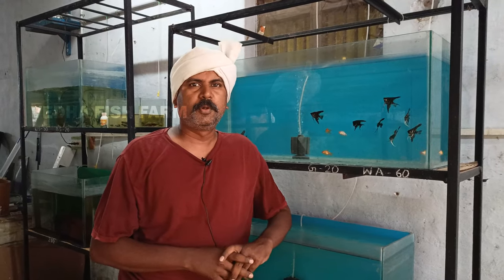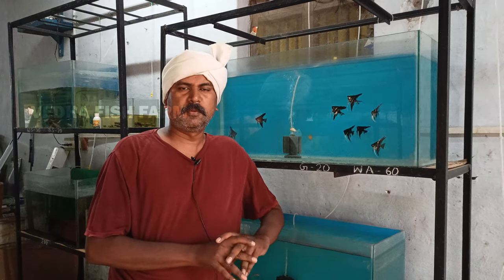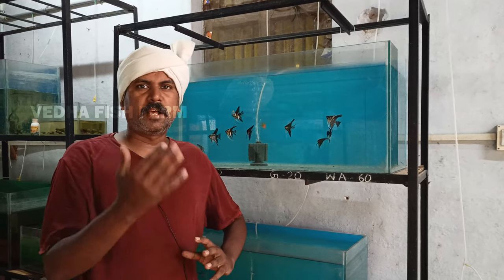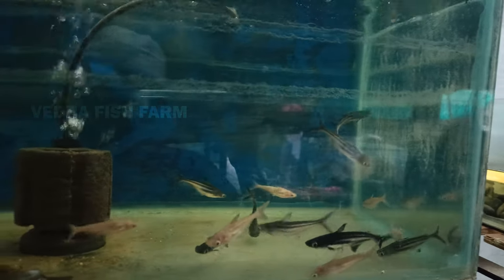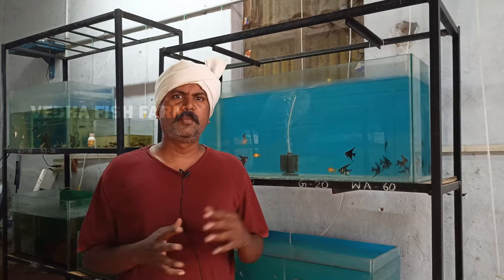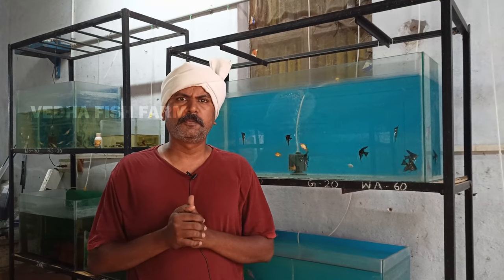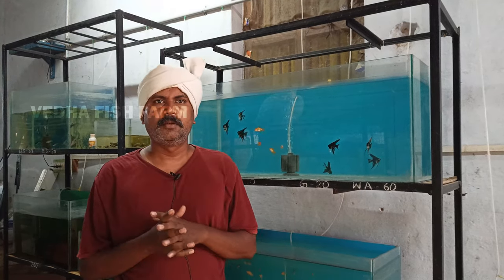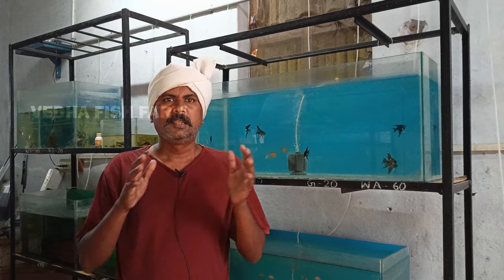கலர் மீனுக்கு air pump அவசியமா ? | Gold fish need airpump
Vedha Fish Farm youtube channel presents you videos about aquarium hobby and pet related products. We also sell our products via our own website.